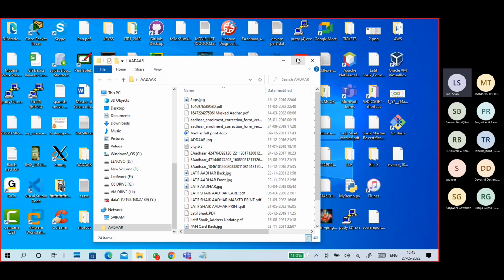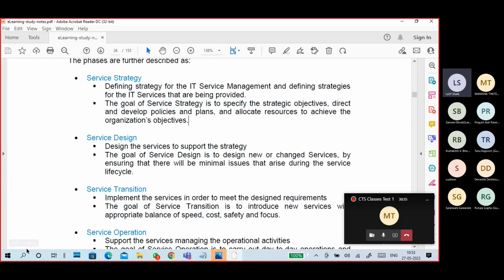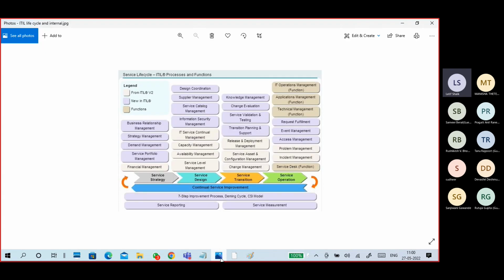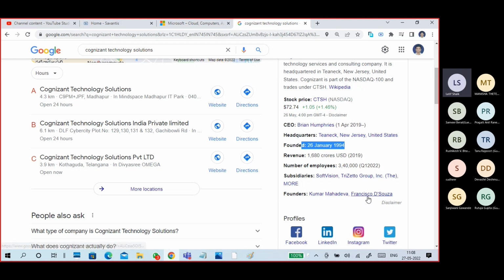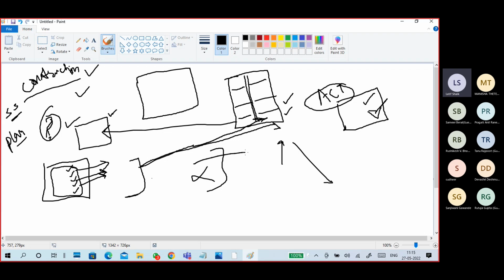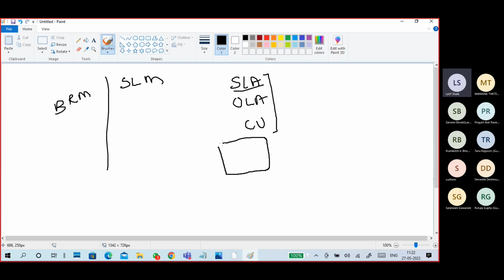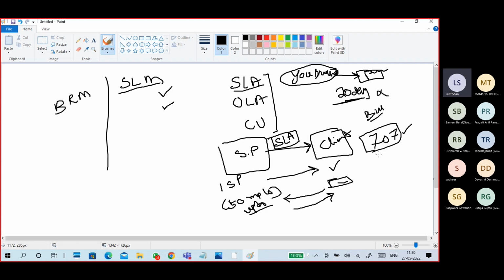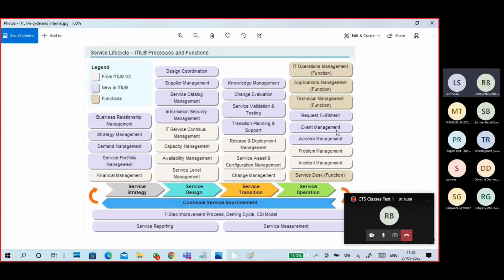(B17) ITIL part2 Service Strategy